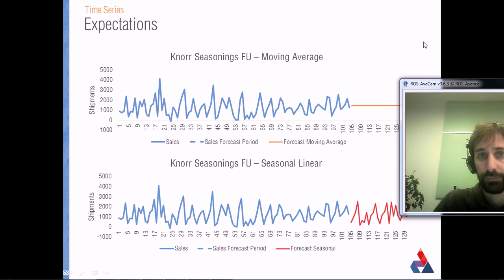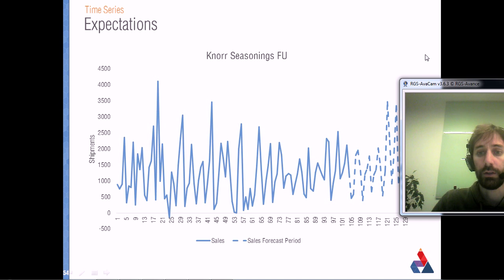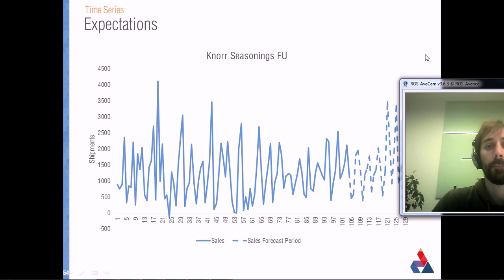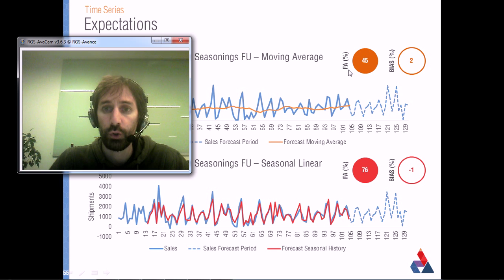Time Series - Conclusions - Part 3